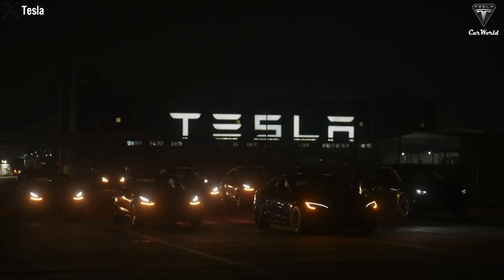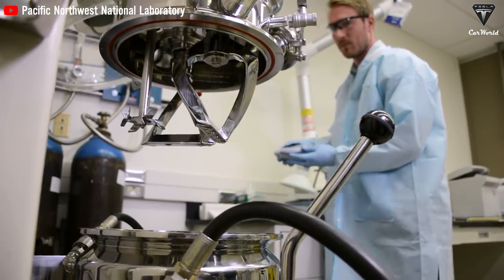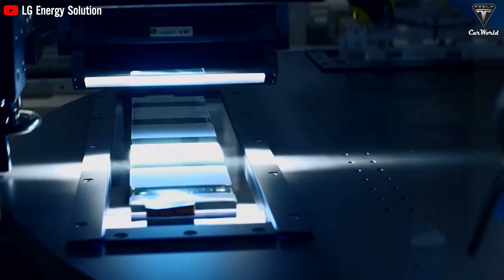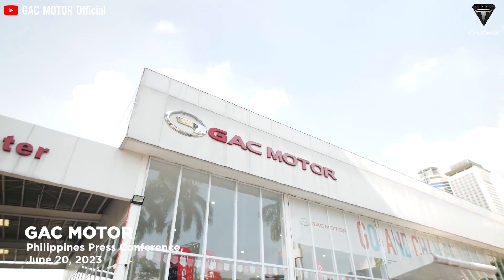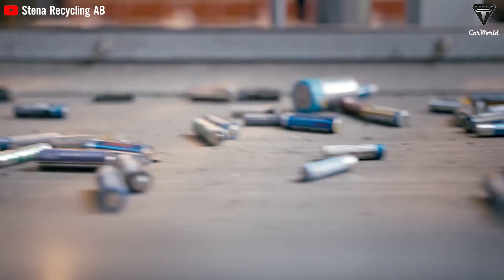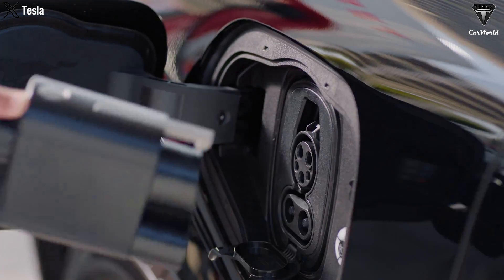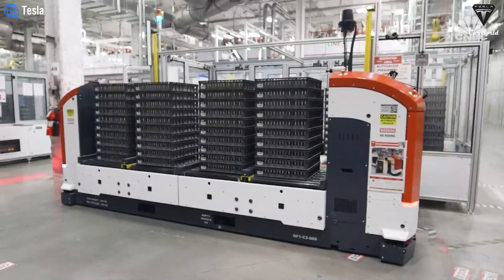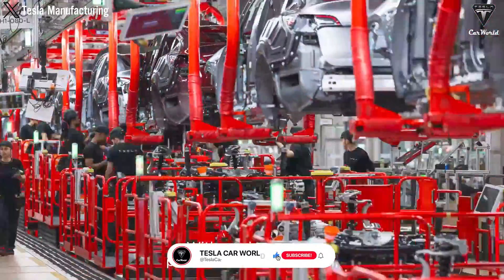Elon Musk Revealed New Graphene Aluminum Ion Super Battery 2 Million Miles Hit the Market!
00:28 What factors enable a battery to last 200 years?
02:19 How does exploring the potential of lithium-sulfur and aluminum-graphene batteries contribute to faster and safer charging?
11:12 How can Vehicle-to-Grid (V2G) technology transform energy consumption levels?
14:04 What is Tesla's role at the forefront of the battery revolution?
Elon Musk Revealed New Graphene Aluminum Ion Super Battery 2 Million Miles Hit the Market! Tesla is poised to revolutionize its vehicle lineup with advanced battery technology harnessing graphene, promising energy densities five times higher than standard lithium-ion batteries, capable of storing up to 1000Wh per kg. What's more, this battery type boasts an impressive lifespan of 200 years and achieves an energy conversion efficiency of up to 98%. So, What pivotal advancements have positioned Tesla's graphene-based battery at the forefront of the industry?
Elon Musk Revealed New Graphene Aluminum Ion Super Battery 2 Million Miles Hit the Market! What factors enable a battery to last 200 years?
Elon Musk Revealed New Graphene Aluminum Ion Super Battery 2 Million Miles Hit the Market! Tesla's advancements in battery technology are evident today with the use of NMC532 batteries, combining artificial graphite anodes with nickel-manganese-cobalt. This blend ensures both durability and efficiency, allowing for fast charging without compromising battery integrity, thanks to special additives that manage electrode separation.